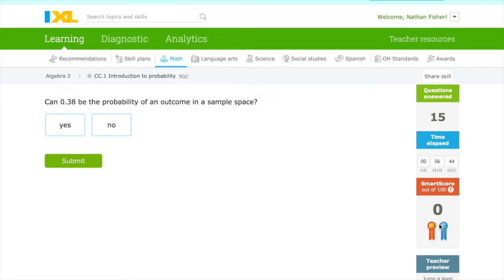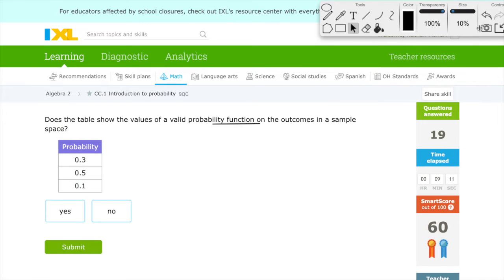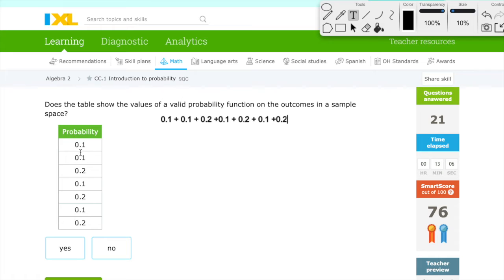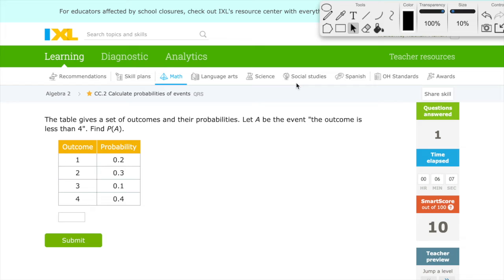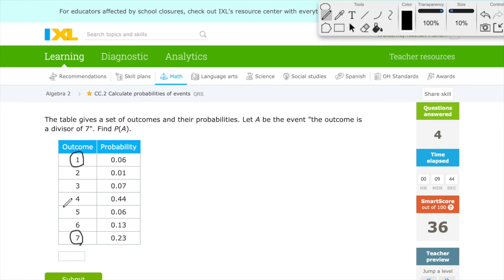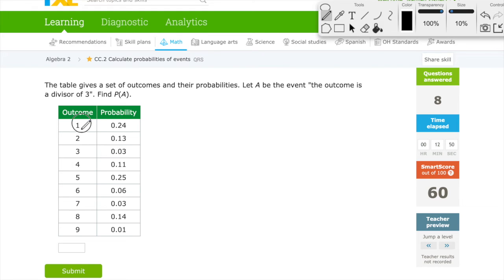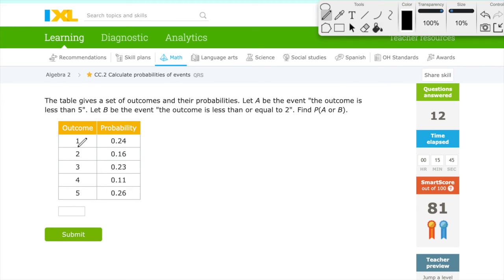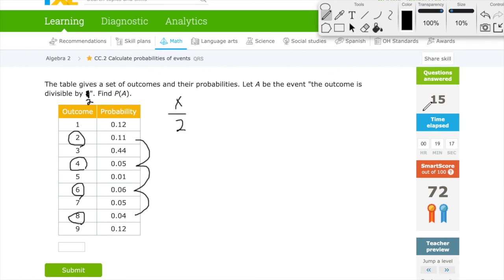Algebra 2 - Intro to Probability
Probability as it relates to a percentage; outcomes and probabilities of multiple events.